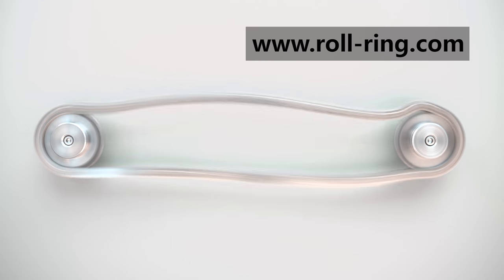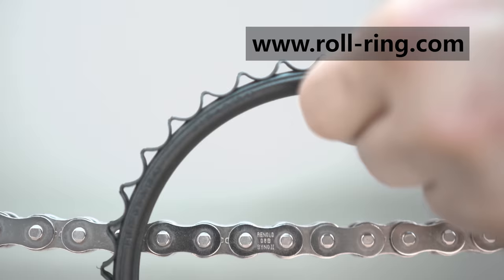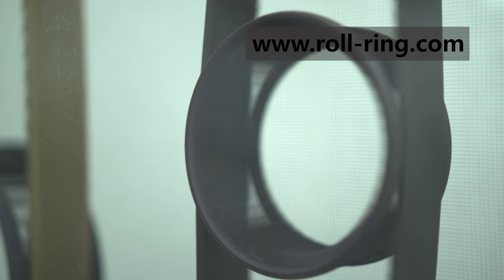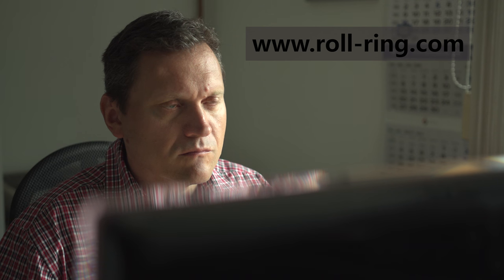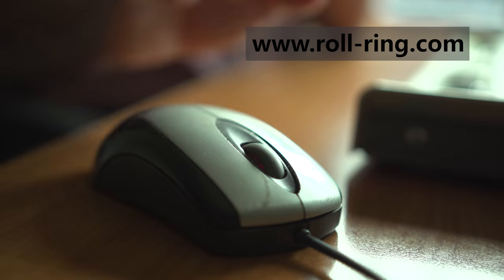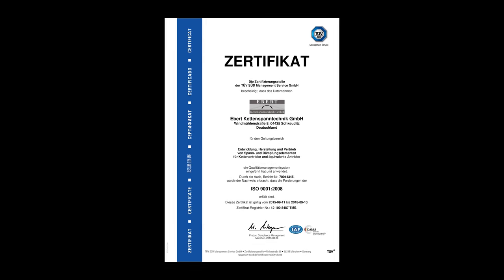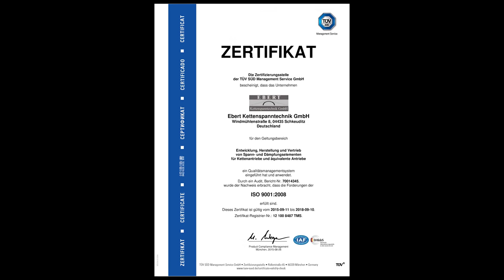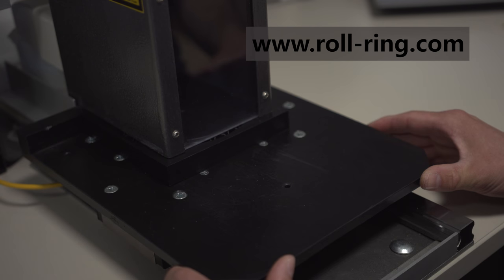EBERT Kettenspanntechnik GmbH | Company-Film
Welcome to ROLL-RING - the specialists in chain and timing belt tensioners. Our ROLL-RING range of products is highly versatile and can be used in all areas of mechanical engineering. The automatic chain tensioners are incorporated directly in the chain drives; they are elastic, self-holding and uniquely reversible. They can be installed in an instant and are maintenance-free and highly durable - even in heavy-duty operation.

In addition to our unique products we offer support in the form of CAD-based optimisation of your chain drives and our free calculation service to help you select the appropriate ROLL-RINGs.
All our products are produced exclusively in Germany. The manufacturing process always ends with a 100% quality inspection and laser encoding. We have been DIN ISO 9001-certified for many years now.

ROLL-RING - the specialists in chain and timing belt tensioners.